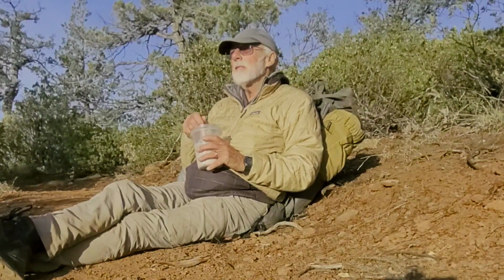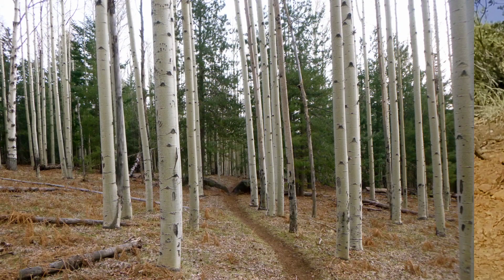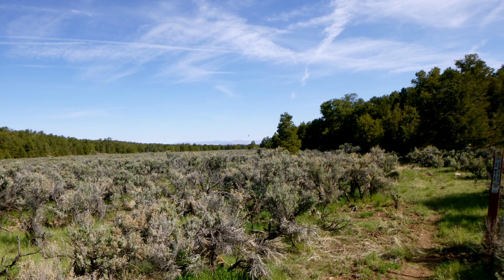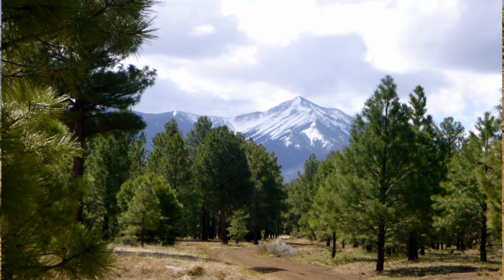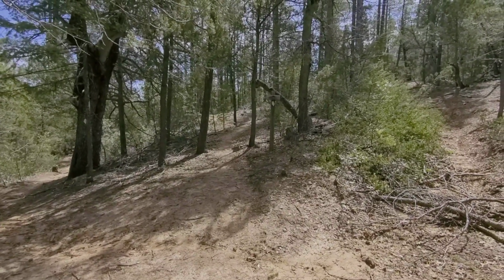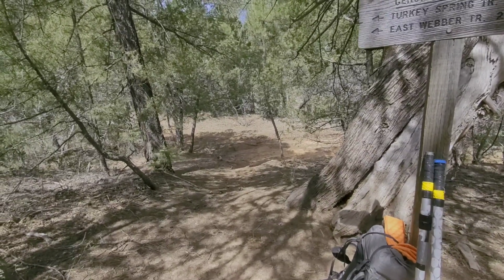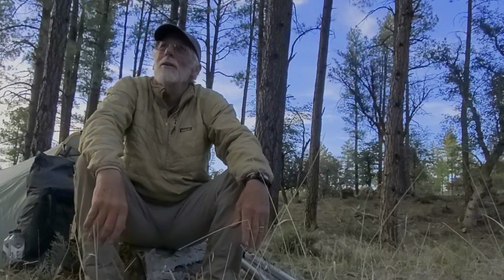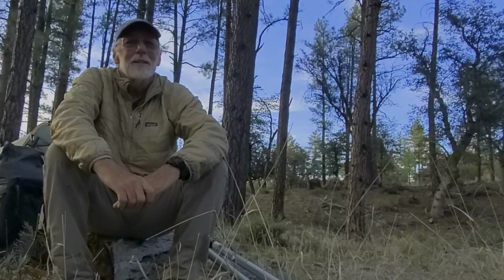Arizona Trail Thru Hike Headed back to Pine, AZ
Hiking the Arizona Trail wrapping it up.